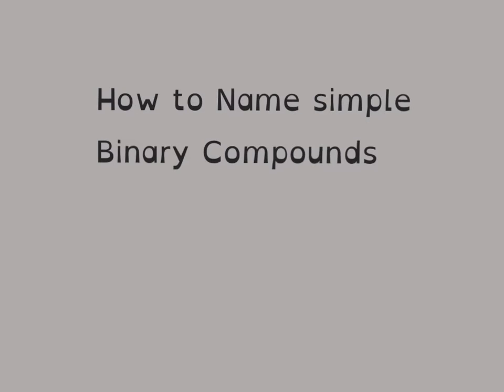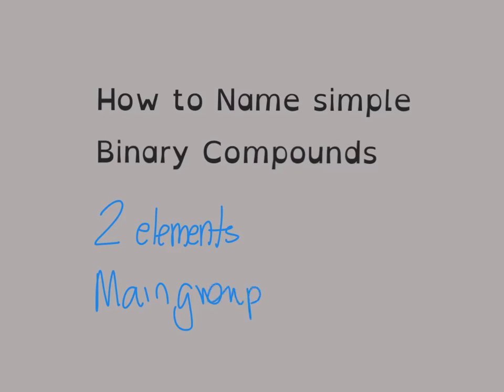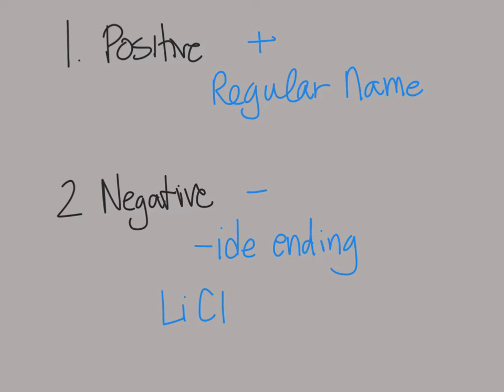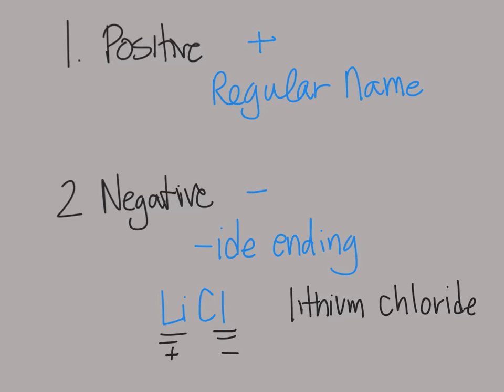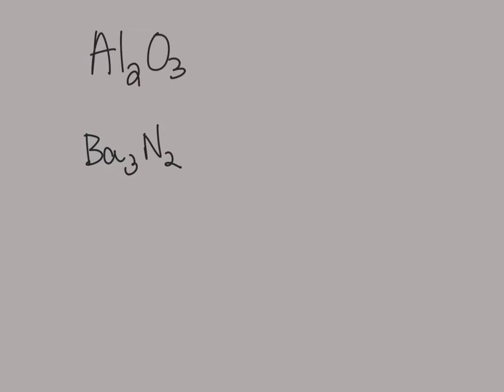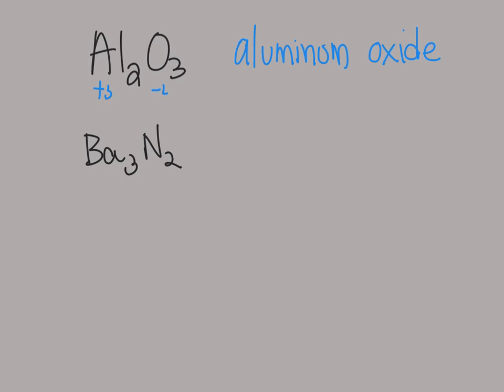Naming - binary compounds